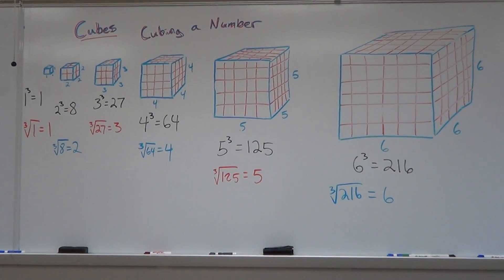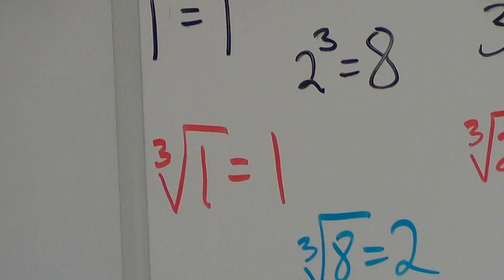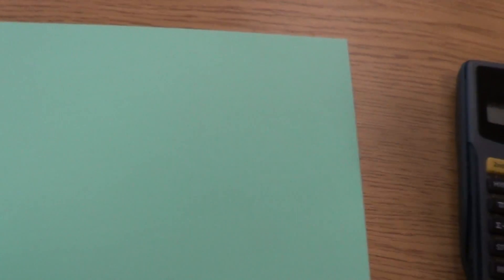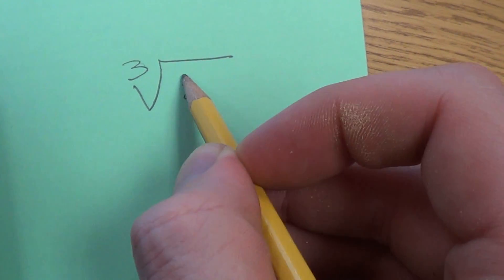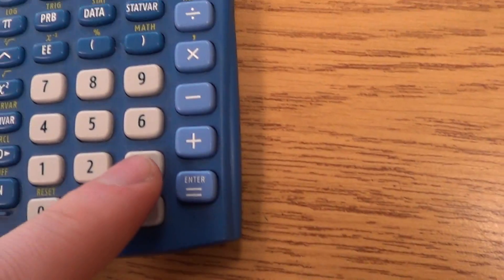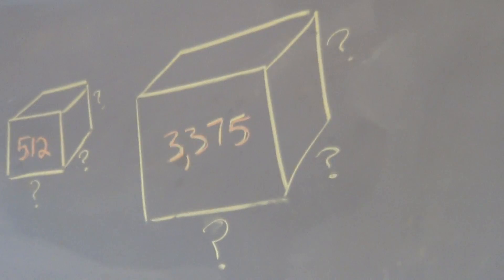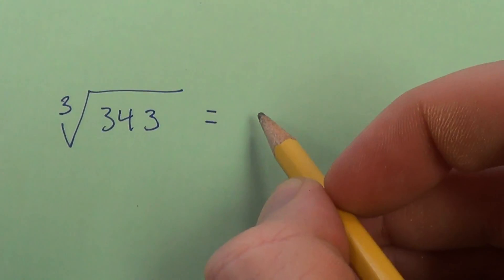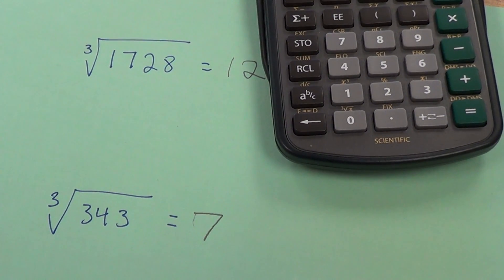Cube Roots (using a calculator)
Mr. Bradley explains what cube roots are and how to find them on two different calculators.